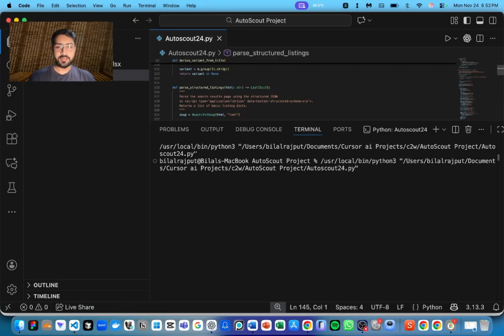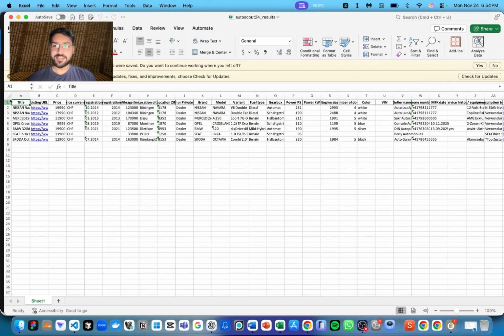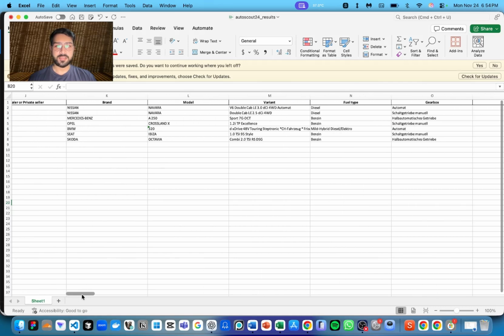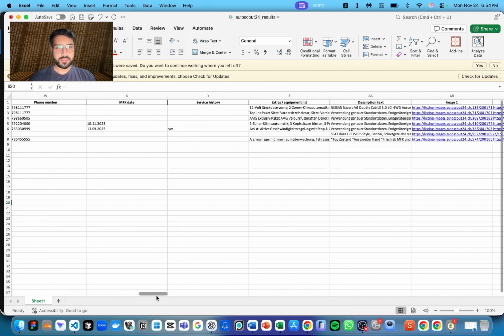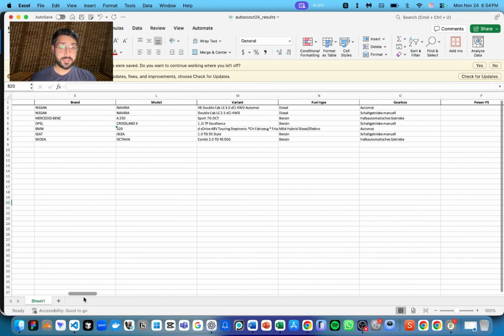Autoscout24 Web Scraper with Python and Zyte API | Cloudflare Bypass and Full Data Extraction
Just helped an automotive client fix a serious data extraction problem on Autoscout24 Switzerland.

Their lead generation workflow was failing because Autoscout24 uses Cloudflare protection that blocks most scrapers. They were getting almost no usable data and could not scale their outreach.

I built a Zyte API based Python scraper that bypasses Cloudflare completely. The setup uses browserHtml, smart timeouts and stable actions to extract clean listing data without blocks. The client now receives consistent, accurate results from the site.

They now have a fully automated pipeline with no blocking issues and a reliable flow of data for marketing, sales and CRM import. What used to take hours of troubleshooting now runs smoothly on autopilot.

If you want to improve your scraping accuracy or reduce blocking on tough sites, comment your challenge and I will share one specific fix that can help you.

Keywords and Search Terms